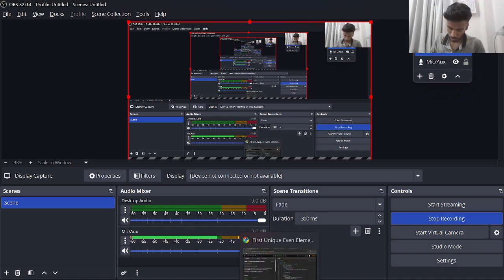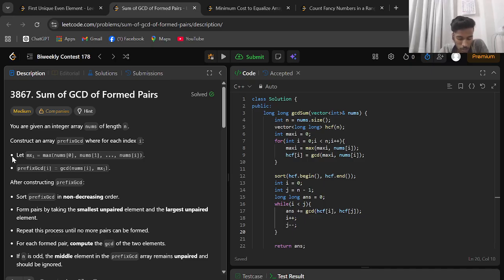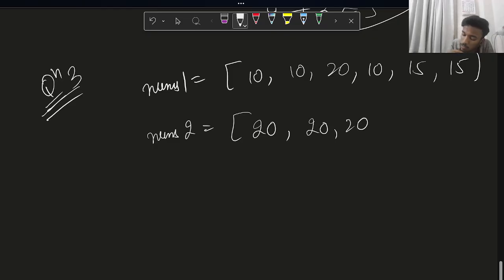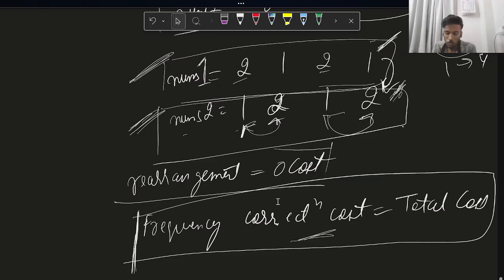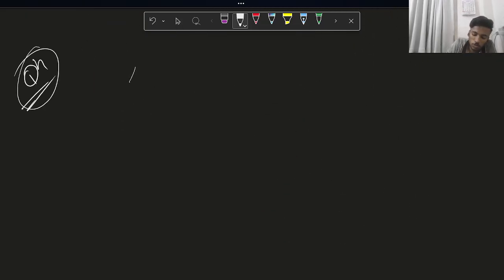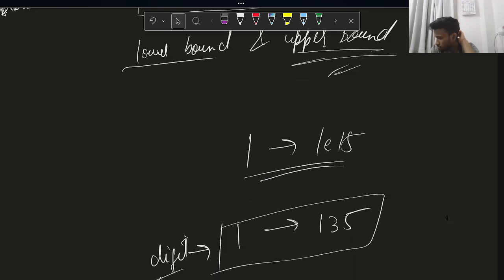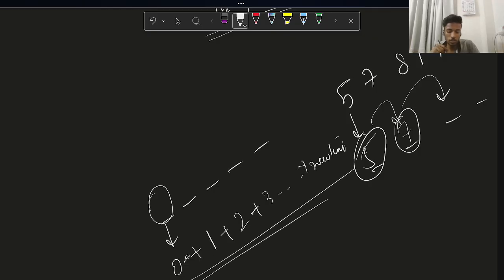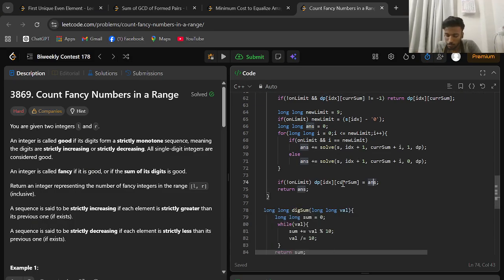Leetcode Biweekly Contest 178| Video Solutions (A - D) By Prakshal | Codehurdle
In this video, we bring you the complete editorial and solutions for LeetCode Biweekly Contest 178 — breaking down every problem with clear logic, smart observations, and optimized approaches so you can learn faster and code smarter even under contest pressure.

🔥 Full LeetCode Biweekly Contest 178 – Editorial & Solutions
🔥 Step‑by‑step explanation of each problem
🔥 Intuition → brute force → optimized approach
🔥 Key patterns, tricks & observations used in contests
🔥 Clean, efficient code with time & space complexity
🔥 Tips to improve your contest strategy

Never miss LeetCode, Codeforces, and CodeChef contest editorials!